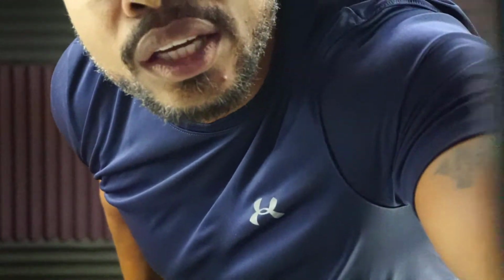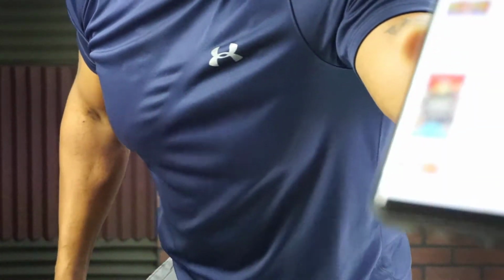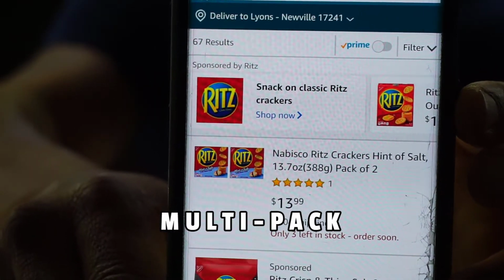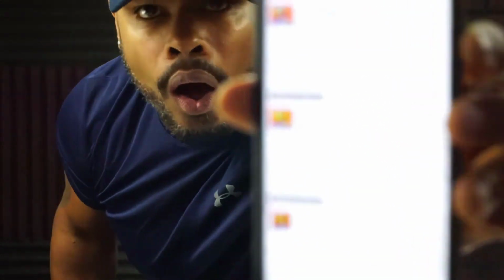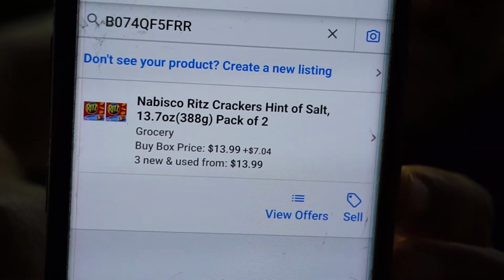Retail arbitrage product restriction tip.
Retail arbitrage product restriction tip. When you are out sourcing retail arbitrage and you scan a product that comes up restricted there may be a way to get around it. That's what we are going to talk about in this video. This is "What to Sell on Amazon.

We do appreciate the value of your time watching my videos and commenting. Thank you very much.
On this channel I help people learn the skills of selling on Amazon using the Amazon platform with retail arbitrage. We are bringing in some online arbitrage as well because that is important. Before we even get started you need to be clear on why you would do that in the first place. Because if you don't have your why together there is no amount of teaching that will do you justice. Watch my videos for the encouragement and help you find your why.

Zoom Audio External Recorder

Fulfillment by Amazon Revenue Calculator:

Mic:  This is the link to my condenser MIC that I use when I do my screenshare.

A very high end top quality system

MUSIC beats in this video CREDITS to ( Danny Jones / Mike Stewart )